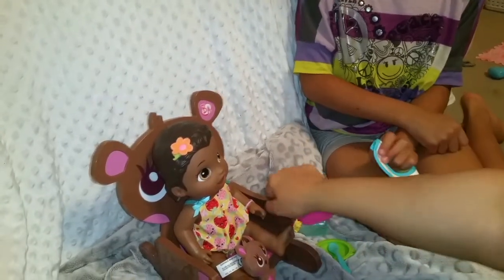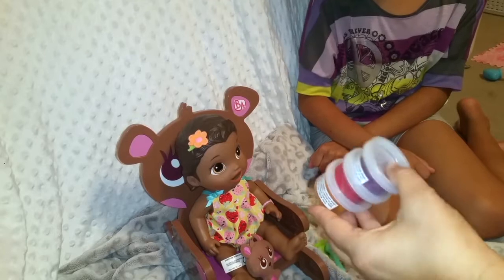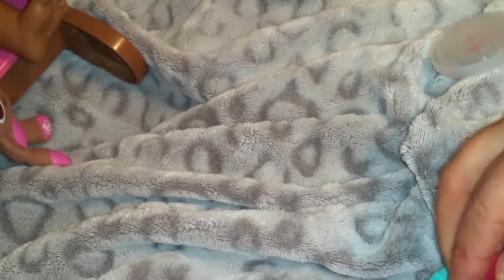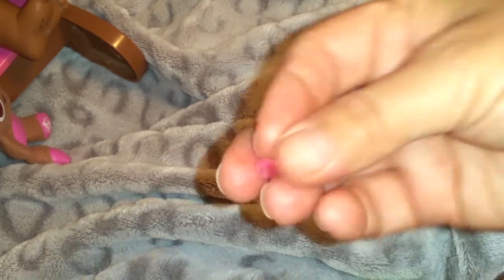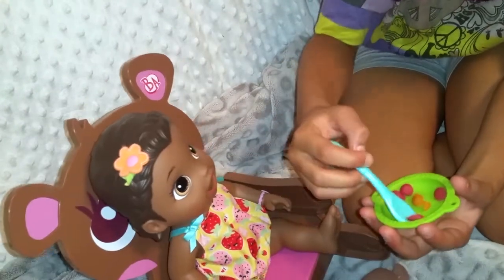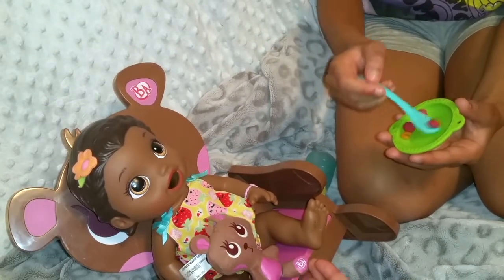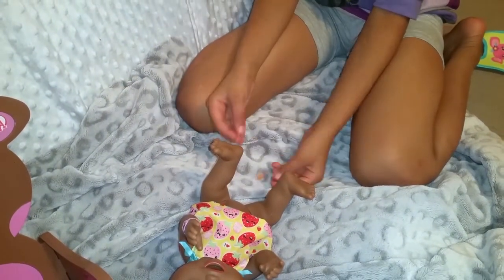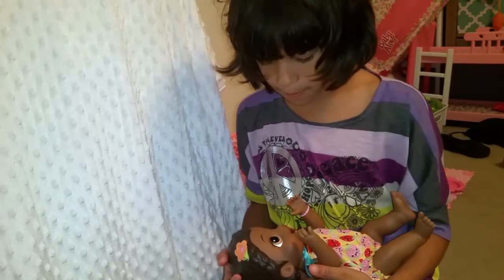Snacking Lili eats Play Doh and Diaper Change